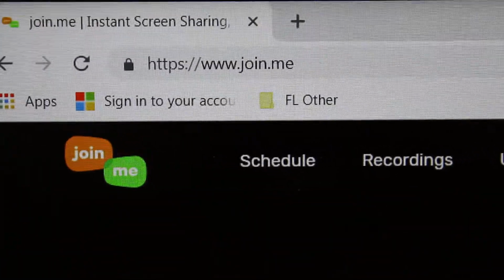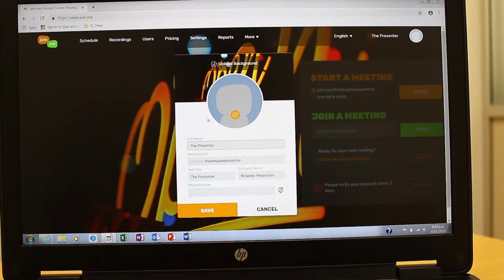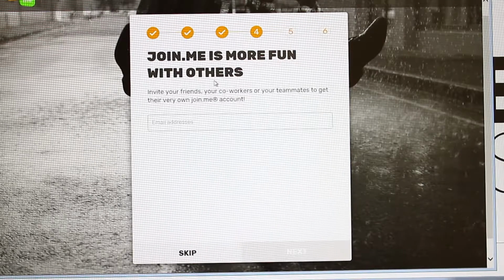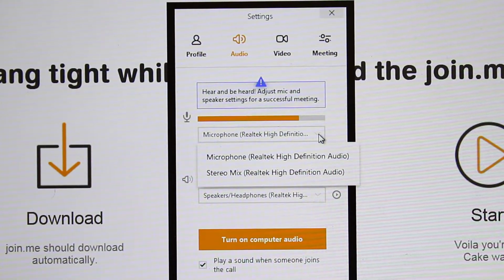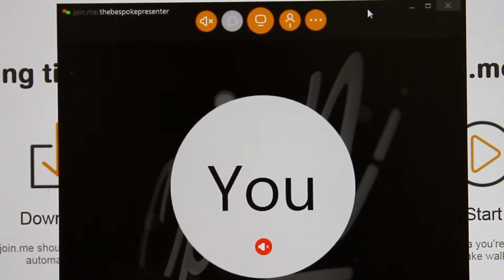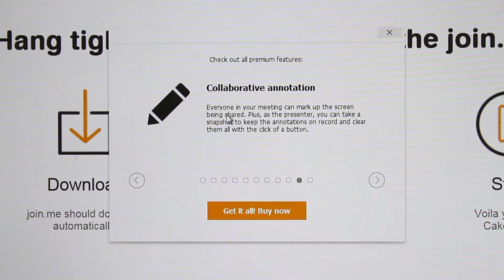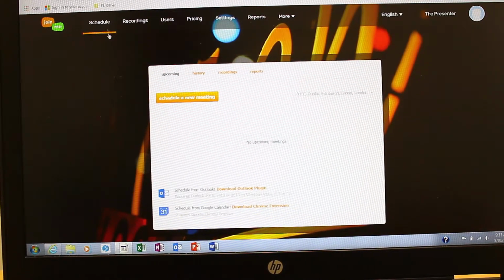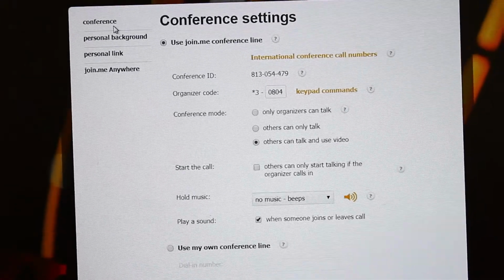joinme as a connectivity application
The Presenter has a look at Joinme.